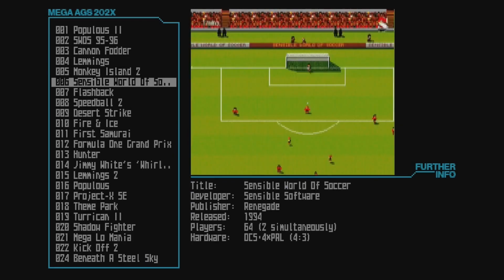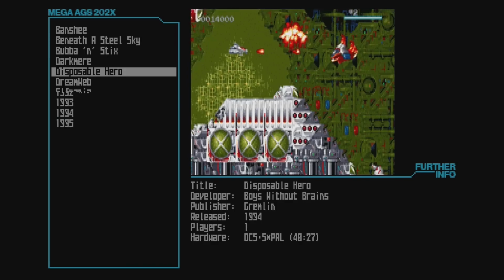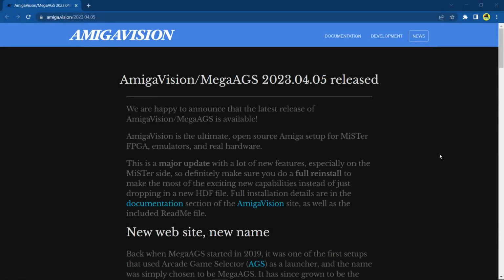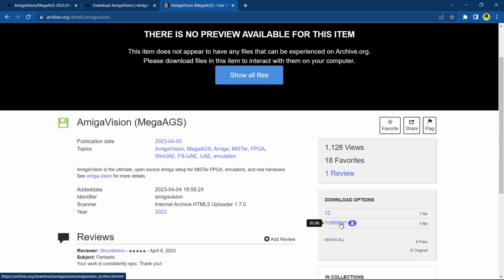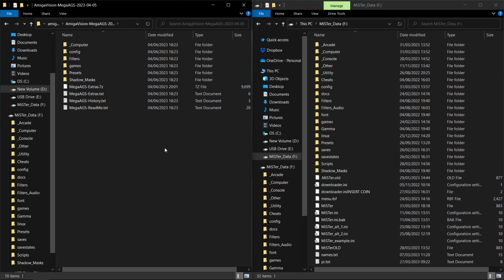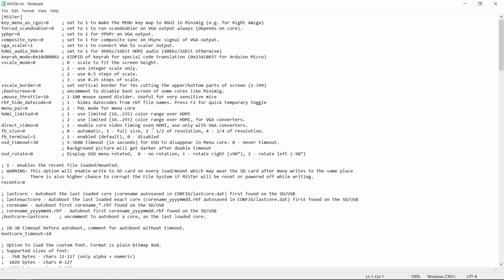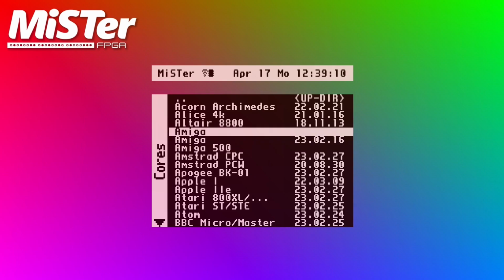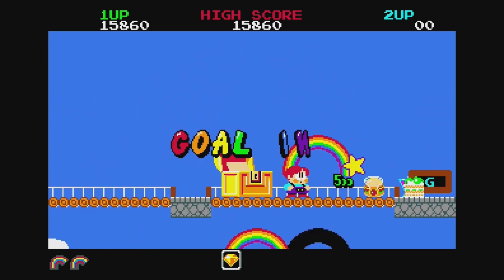Commodore Amiga Set Up Tutorial | MiSTer FPGA DE10 NANO | Quick, Easy and Beautiful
I finally got around to setting up the Amiga Core for my MiSTer, and boy is it amazing. It's so easy to set up, if you haven't set it up yet, then stop what you're doing and get it up and running right now.

*Note - Check out the pinned comment and replies for useful information.

All credit to the guys over at Amiga Vision and anyone involved in bringing this amazing project to life.

The Commodore Amiga is widely regarded as one of the most groundbreaking and revolutionary computers in the history of computing. Released in 1985, the Amiga was not only ahead of its time but also boasted many features that were not available on other computers at the time.

One of the most significant features of the Amiga was its advanced graphics and audio capabilities. The Amiga was the first computer to offer a multitasking graphical operating system, which allowed users to run several programs simultaneously. It also had a custom chipset that allowed for advanced audio and video processing capabilities, which were far superior to its competitors at the time.

Another significant advantage of the Amiga was its ability to display more than 4096 colors on screen simultaneously. This was achieved by the use of a unique display mode called the HAM (Hold And Modify) mode, which allowed for more detailed and vivid graphics.

The Amiga was also known for its extensive library of games, which were often exclusive to the platform. Many of these games took advantage of the Amiga's advanced graphics and audio capabilities, and some even used the Amiga's multitasking capabilities to create more complex and engaging gameplay.

Overall, the Commodore Amiga was a groundbreaking computer that was ahead of its time in terms of graphics, audio, and multitasking capabilities. Its legacy continues to this day, with many enthusiasts still using and developing software for the platform.

Here's 25 games to try out, in case you are new to the system (there are loads more)

Alien Breed
Another World
Bubble Bobble
Cannon Fodder
The Chaos Engine
Dungeon Master
Flashback
James Pond 2: Codename RoboCod
Lemmings
Lotus Esprit Turbo Challenge 2
Magic Pockets
Moonstone: A Hard Days Knight
Populous
Project-X
Rainbow Islands
Sensible World of Soccer
Shadow of the Beast
Speedball 2: Brutal Deluxe
Super Cars II
Superfrog
Syndicate
Turrican II: The Final Fight
The Secret of Monkey Island
Worms: The Director's Cut
Zool: Ninja of the Nth Dimension

Amazing artwork for outro was kindly provided by Reddit user Hisdudenessofchex